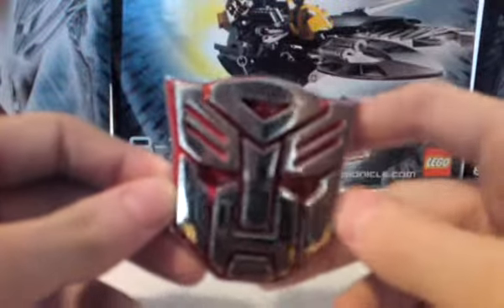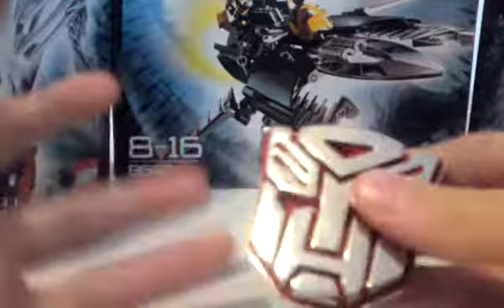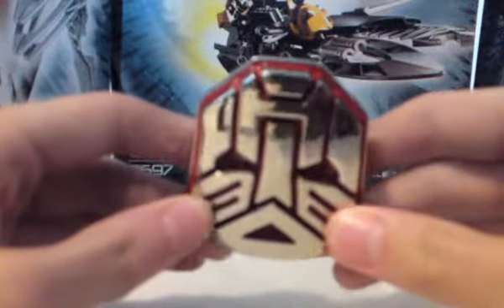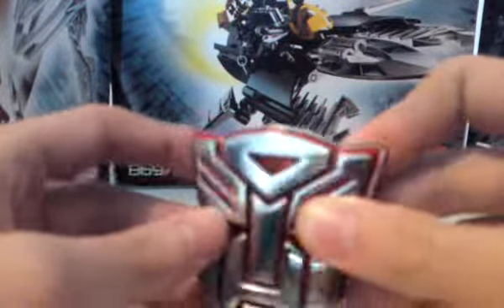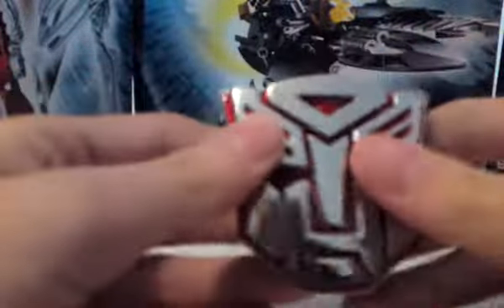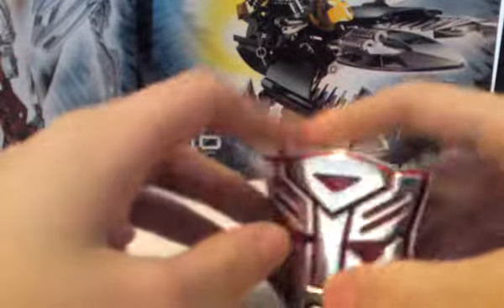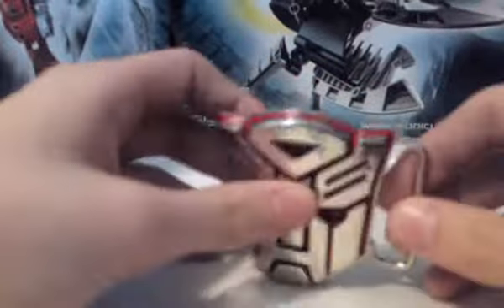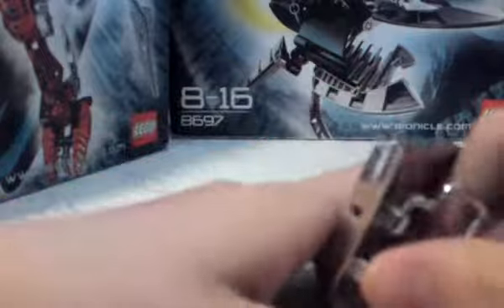transformers autobot symbol Review